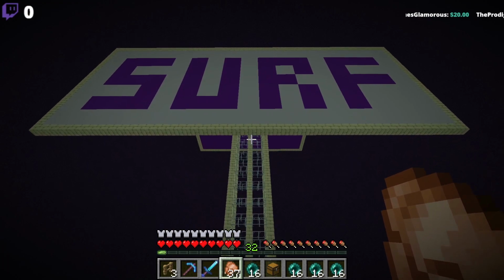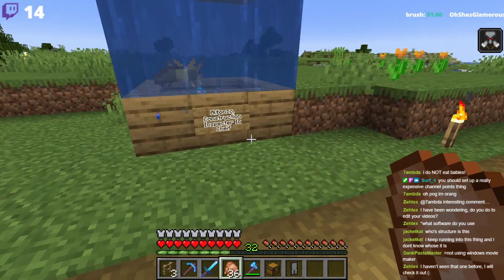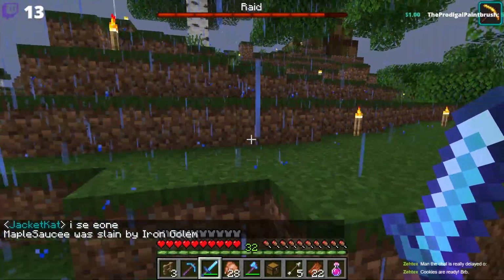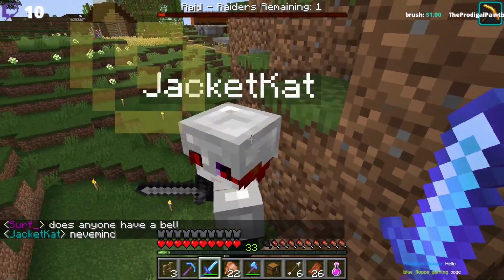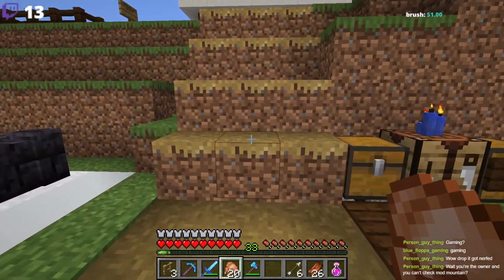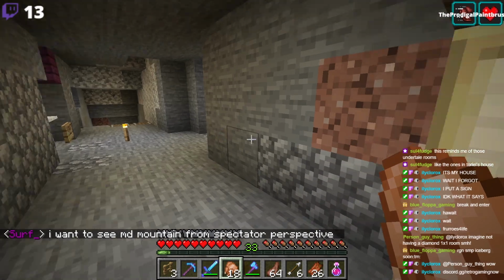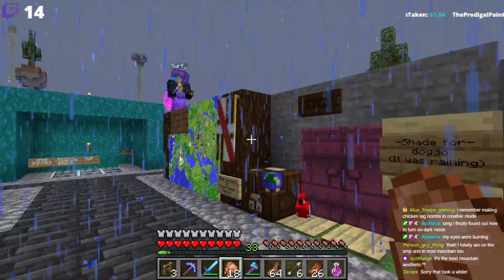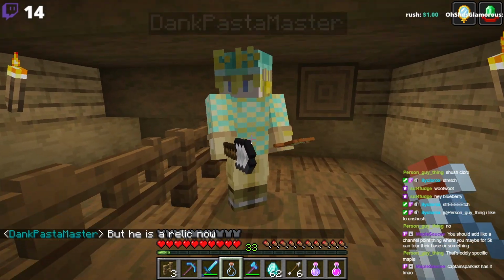The New City (SMP Episode 13) | Highlights